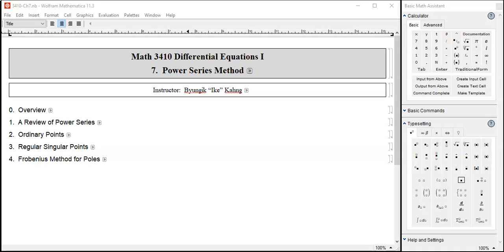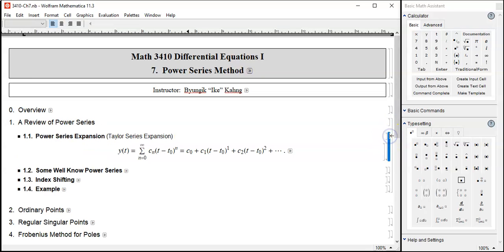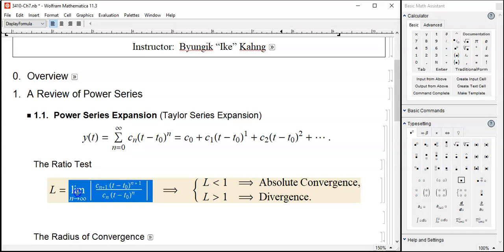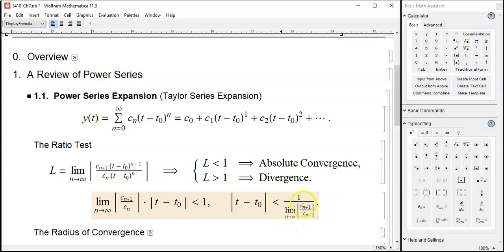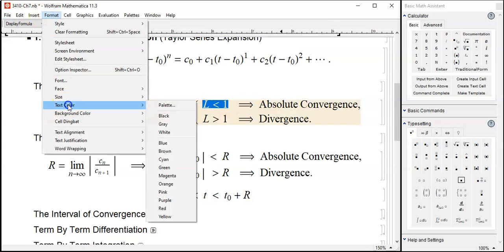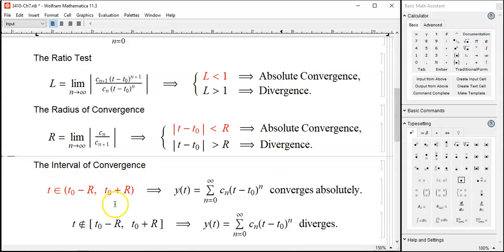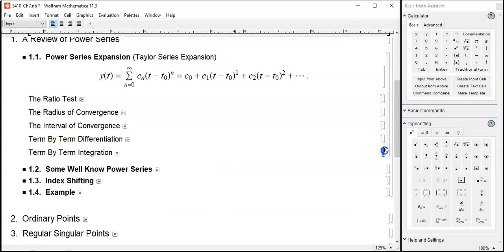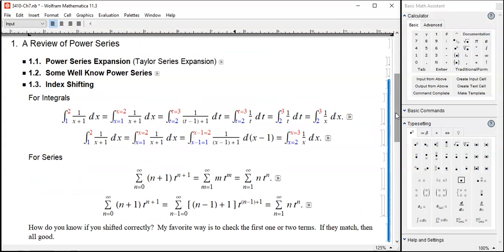3410 ch7 1